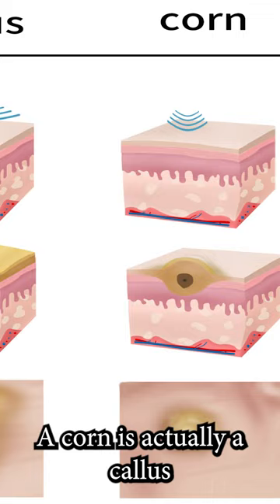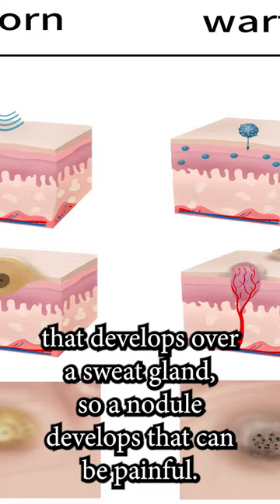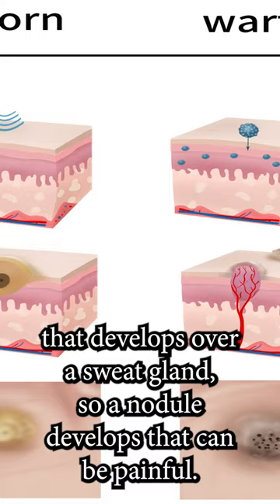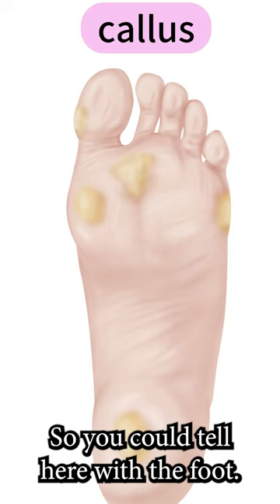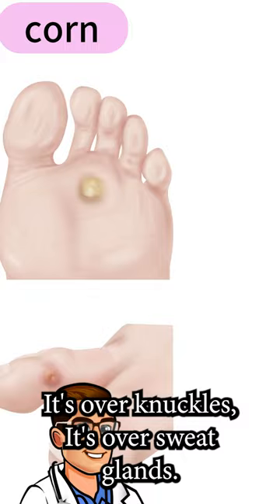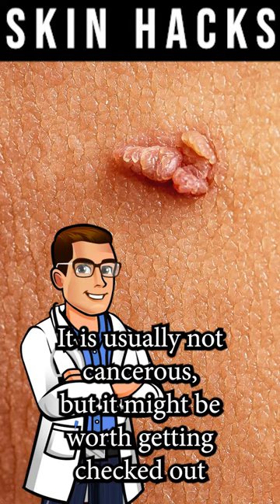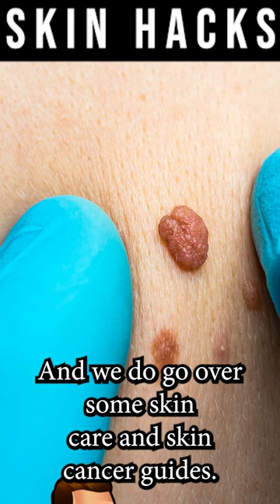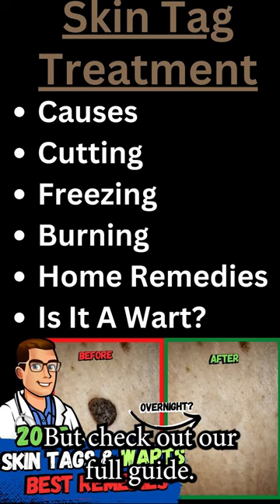Calluses vs. Corns vs. Warts vs. Skin Tags [Diagnosis & Pictures]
🦶Skin tags, plantar warts, foot corns, and calluses are all common skin conditions: learn how to tell them apart!🦶

Best Planters Wart Removers:
Strong Wart Remover
Budget 2 Pack Wart Removal
Kid’s Wart Remover
Strong Wart Bandaid

👉 Shoes 👈
Best Shoes: